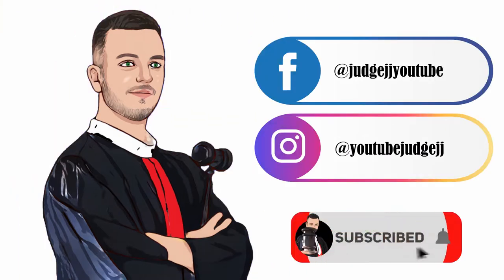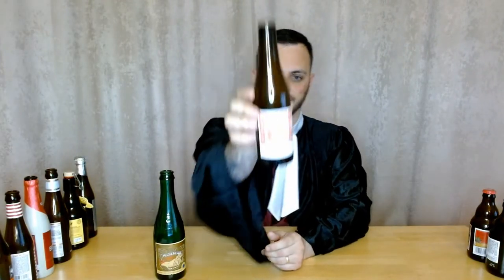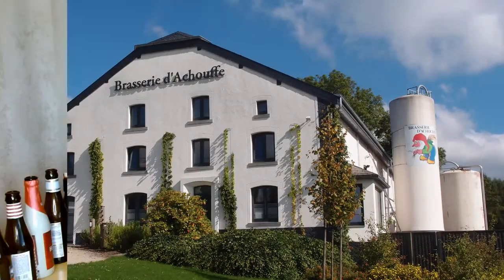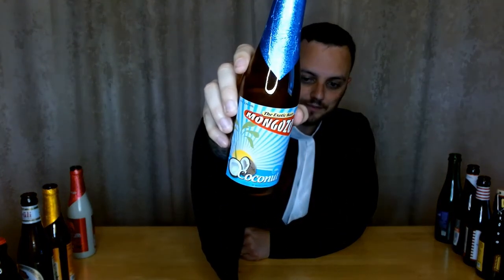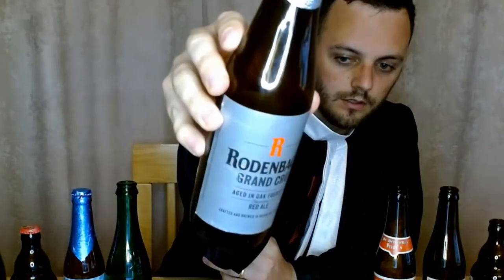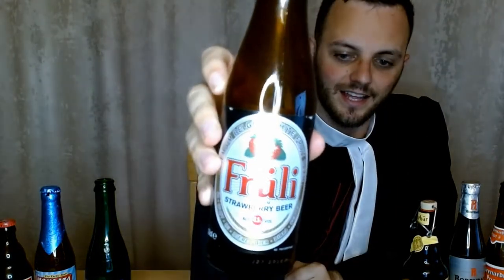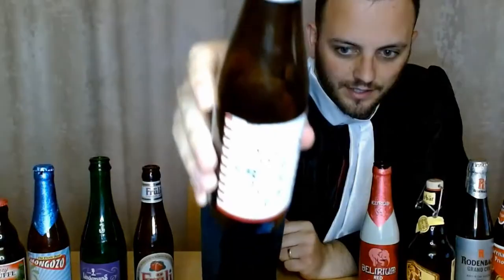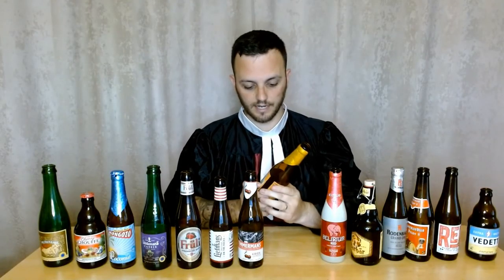Reviewing and Ranking 14 Belgian Beers! | The Judge’s Verdict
The Judge reviews 14 different Belgian beers and rates each one out of 10, and then ranks them from worst to best.

Do you know your Floris from your Fruli and think your favourite cherry beer is a 10/10?

“I’ll be the judge of that!”

JJ